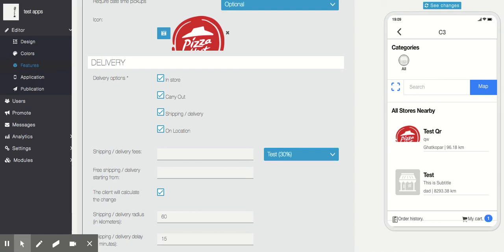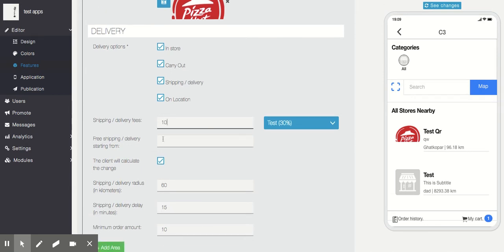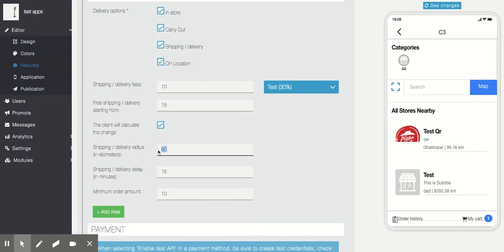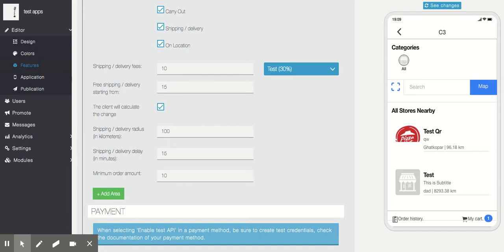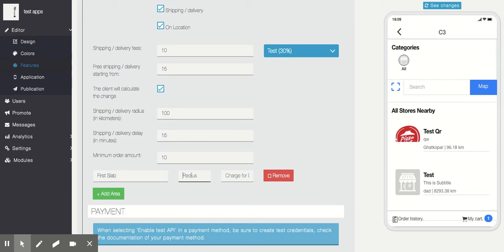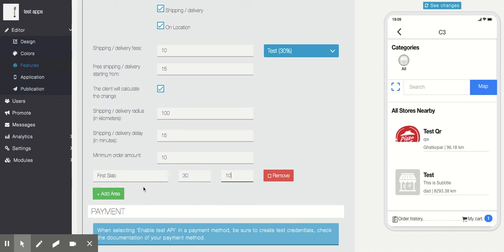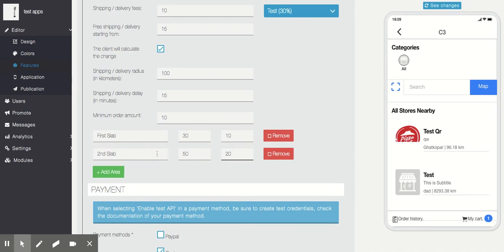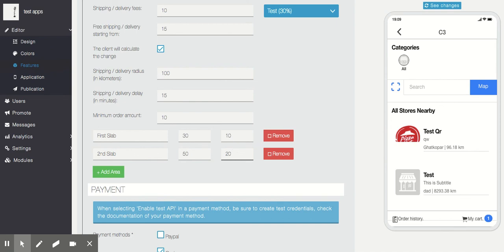Delivery Fee Setup based on users distance - Commerce PRO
See Module Info

- Siberian CMS modules and Customization ,demo or tutorial for App creator